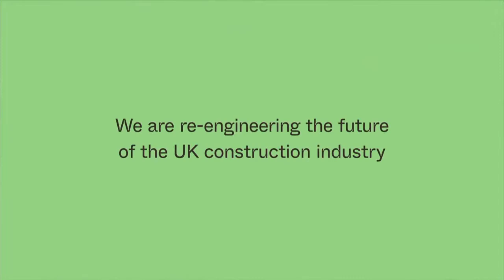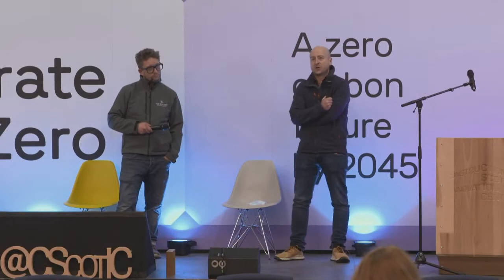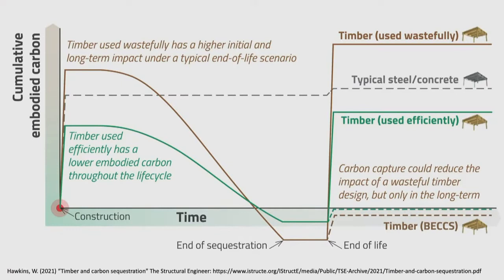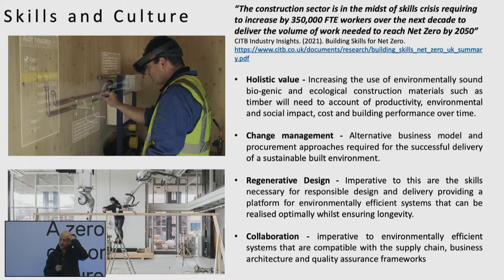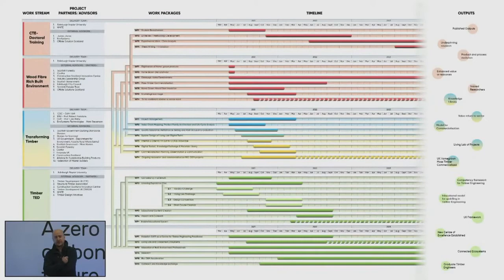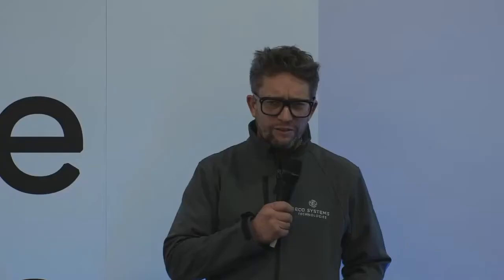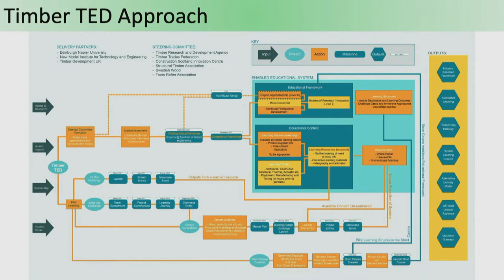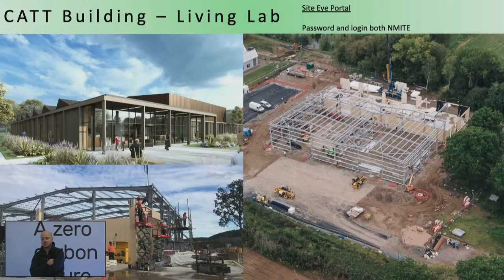Transforming Timber | BE@COP26 with Matt Stevenson and Robert Hairstans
Matt Stevenson, Founder of Ecosystems Technologies, and Robert Hairstans, NMITE, present the bigger story behind the Transforming Timber project which has created the zero-carbon smart home of the future for COP26.

From the Wood for Good Conference at BE@COP26 by Construction Scotland Innovation Centre